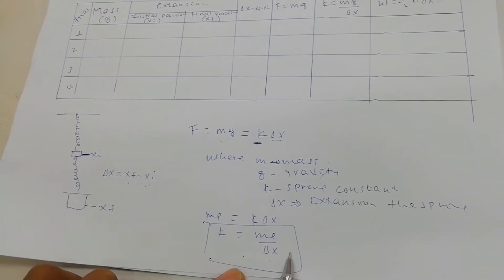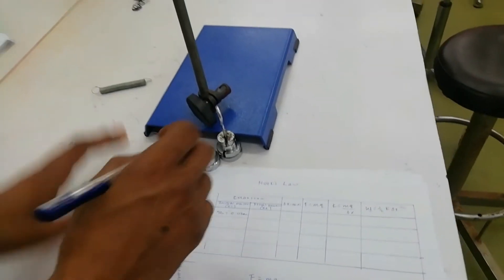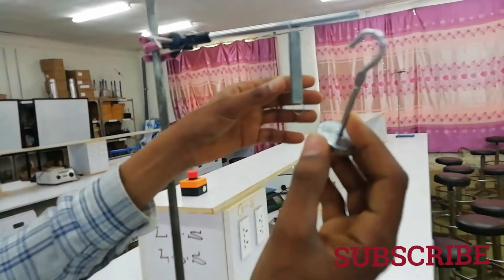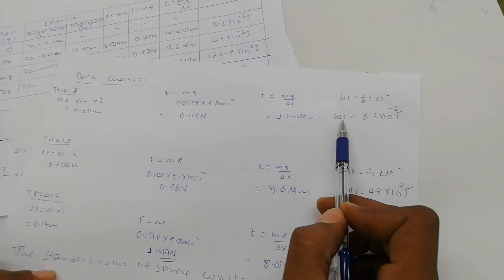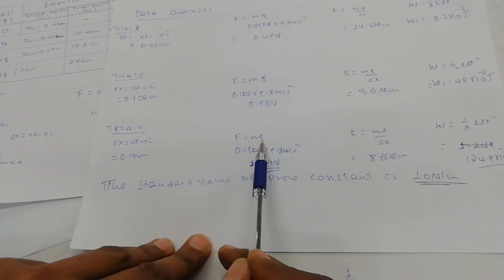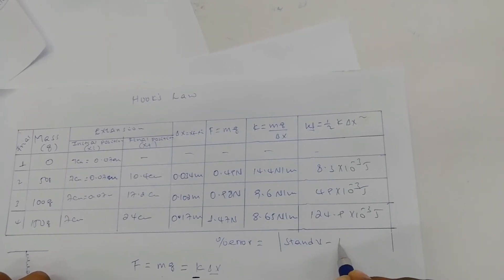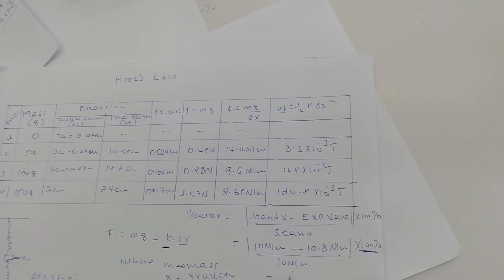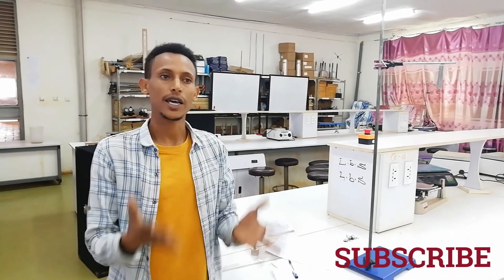Hooke's law || Determination of springs constants and work done in Hooke's law k = – F/x.|| W = ½kx2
F = -kx. The proportional constant k is called the spring constant. It is a measure of the spring's stiffness. When a spring is stretched or compressed, so that its length changes by an amount x from its equilibrium length, then it exerts a force F = -kx in a direction towards its equilibrium position. The work that must be done to stretch spring a distance x from its equilibrium position is W = ½kx2